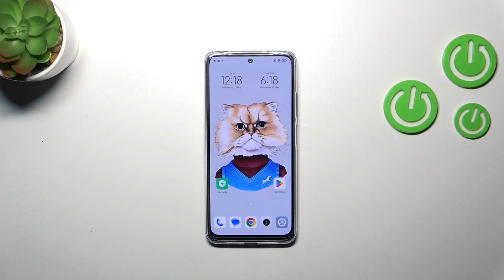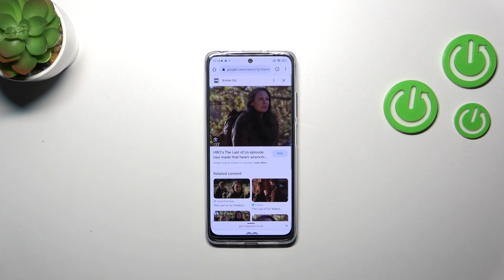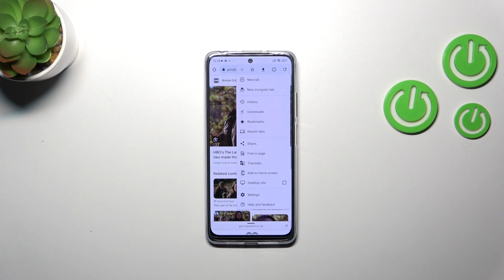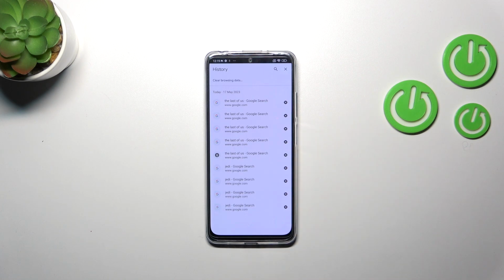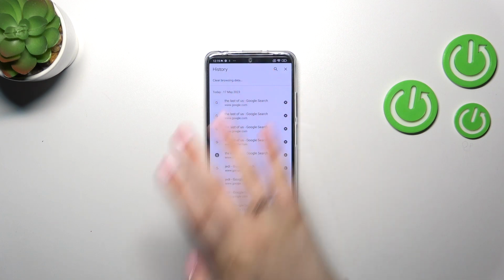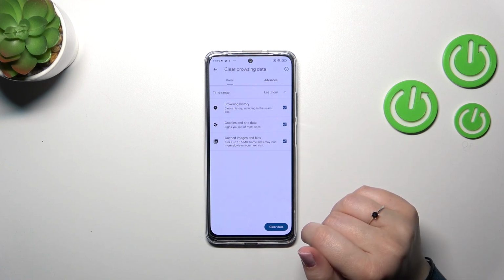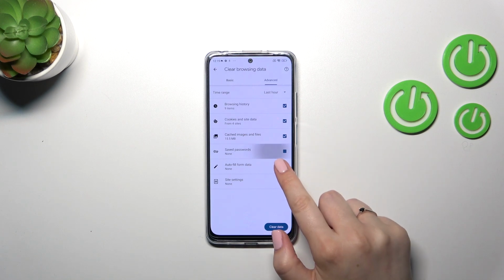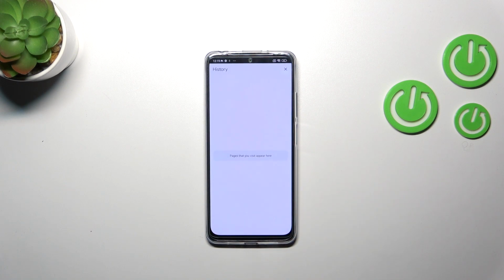How To Clear Browsers Data/History On XIAOMI Redmi Note 12S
In this helpful video tutorial, you will learn how to clear the browsing data and history on your XIAOMI Redmi Note 12S. Clearing your browser's data and history can help free up storage space, enhance your device's performance, and protect your privacy.

Clearing browser data/history on XIAOMI Redmi Note 12S
How to remove browsing history on Redmi Note 12S
Clearing cached data on XIAOMI device
Step-by-step guide for clearing browser data on Redmi Note 12S
Managing browser history and data on XIAOMI Redmi Note 12S